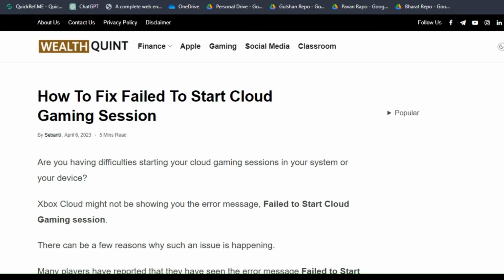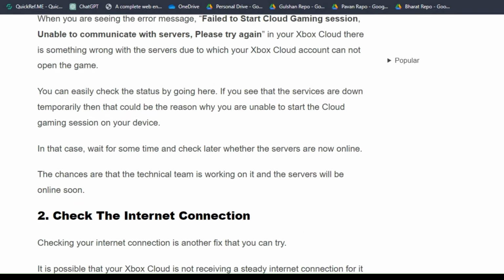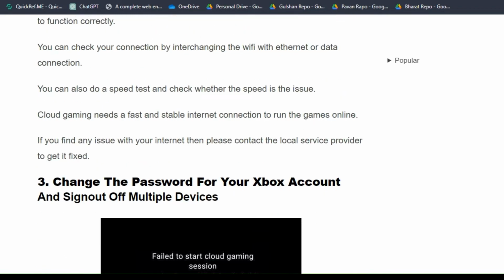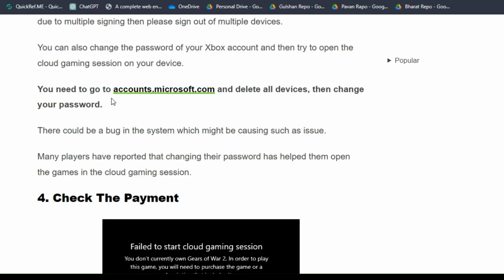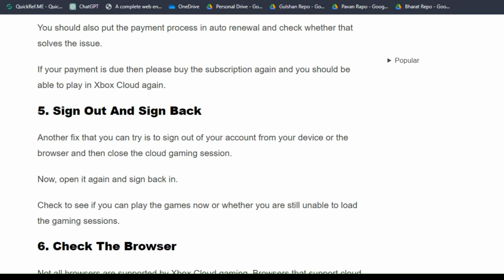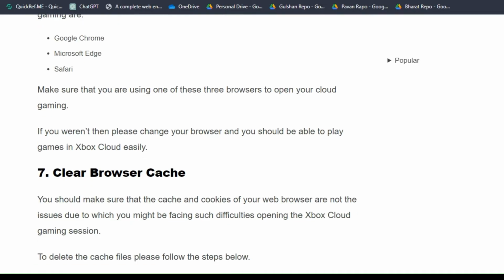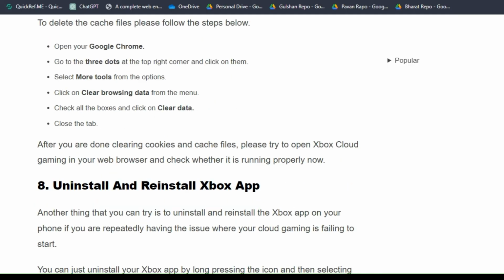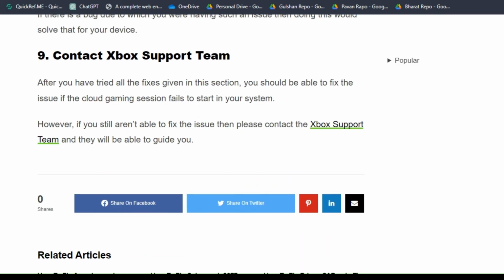How To Fix Failed To Start Cloud Gaming Session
Are you having difficulties starting your cloud gaming sessions in your system or your device?
Xbox Cloud might not be showing you the error message, Failed to Start Cloud Gaming session.

00:00 Introduction
00:25 Solution 1:Check The Xbox Server Status Page
01:23 Solution 2: Check The Internet Connection
01:55 Solution 3:Change The Password For Your Xbox Account And Signout Off Multiple Devices
03:39 Solution 4:Check The Payment
03:17 Solution 5:Sign Out And Sign Back
03:28 Solution 6:Check The Browser
04:03 Solution 7:Clear Browser Cache
04:47 Solution 8:Uninstall And Reinstall Xbox App
05:25 Solution 9:Contact Xbox Support Team